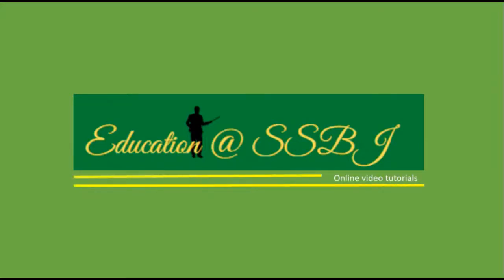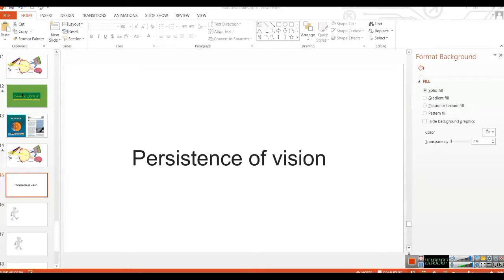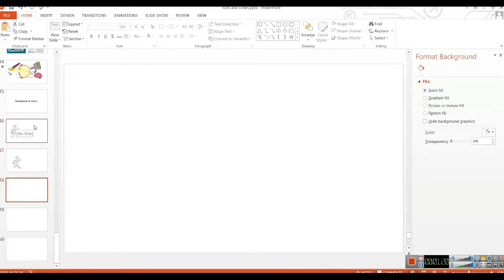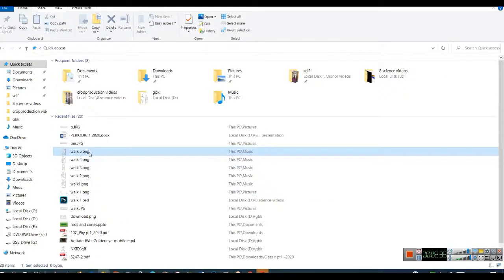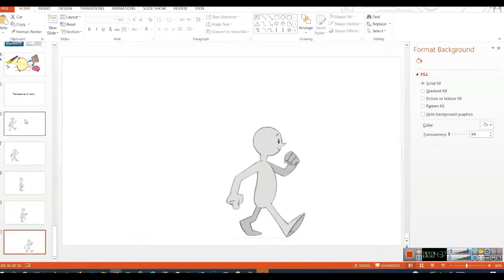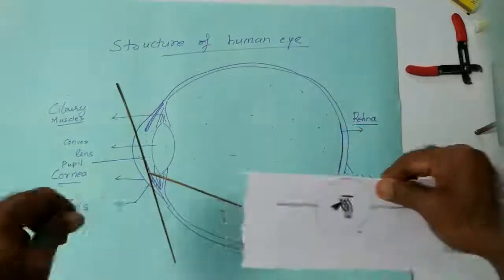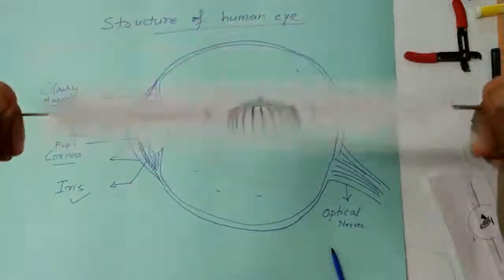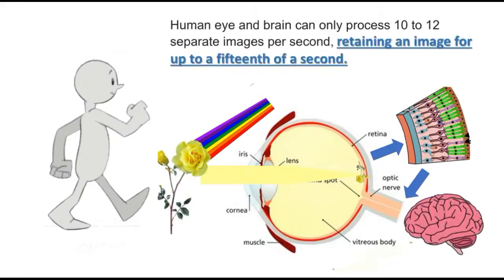Class 8 II Light II Persistence of vision II Part 12